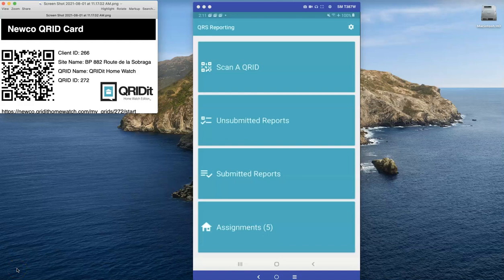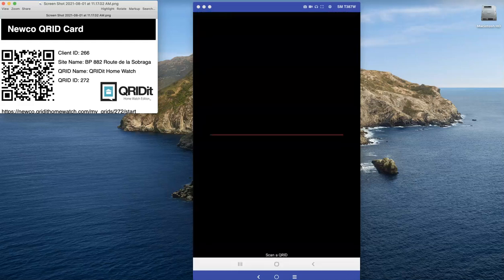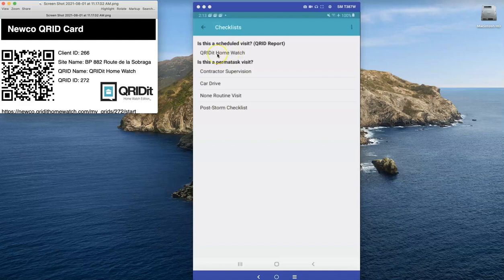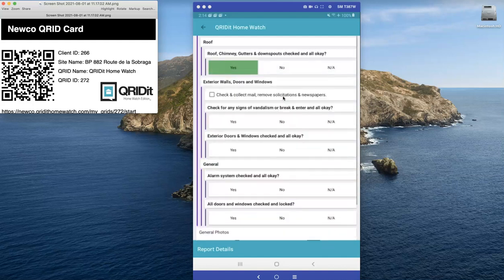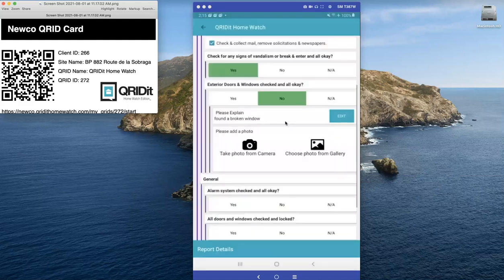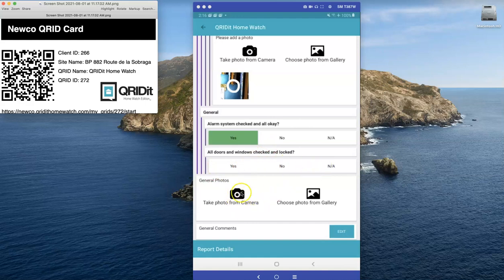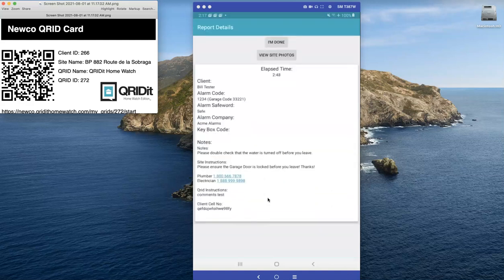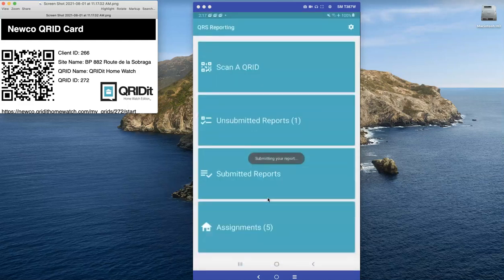QRS Reporting App Scan QR Code, complete and submit a report